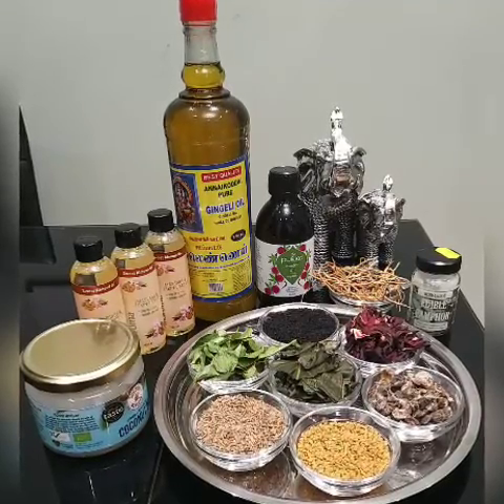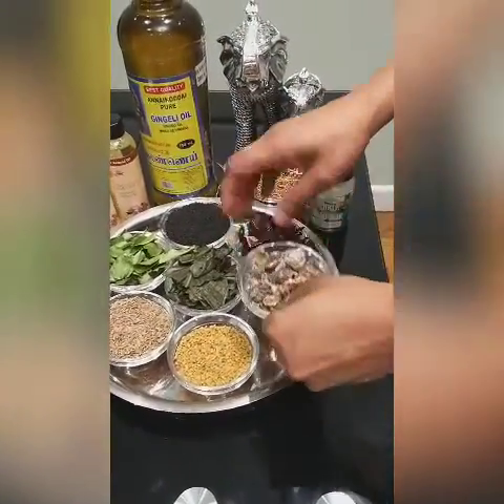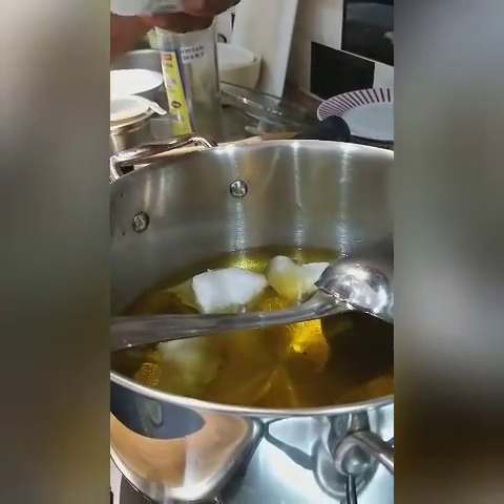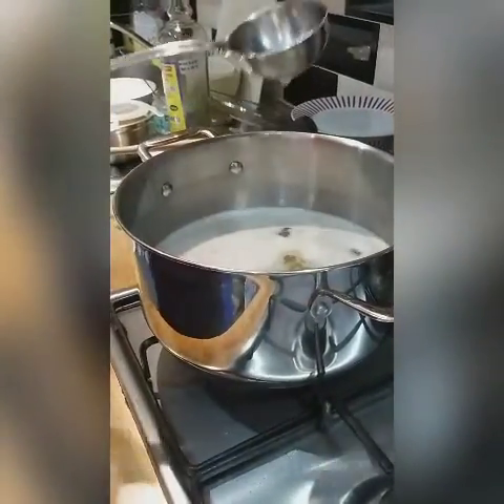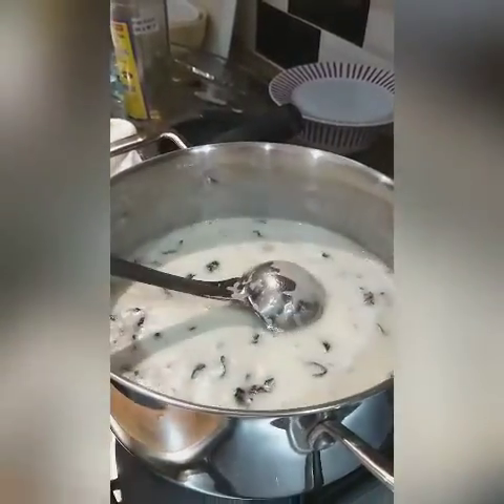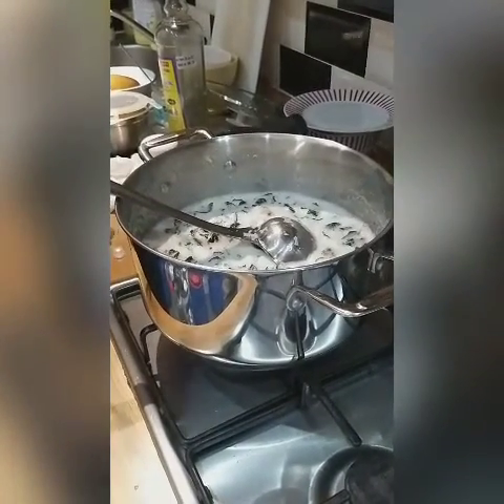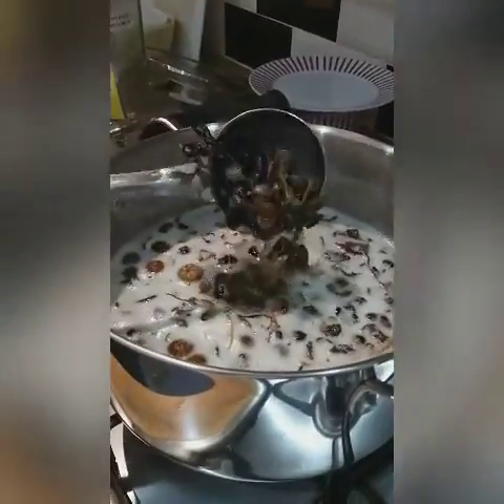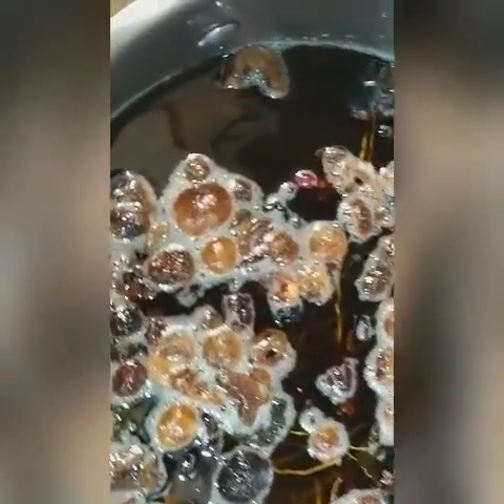Herbal Hair Oil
This magical hair oil is a blend of natural herbs and four different amazing essential oils.This will give good growth,moisture,strength and shiny to your hair.
I used four different types of oils to make this 'Magical Oil':
1. 750 ml of Sesame oil
2. 250 ml of coconut oil
3. 250 ml castor oil
4. 250 ml almond oil
Other ingredients to make this oil:
1. 50 g fenugreek seeds
2. 50 g cumin seeds
3. 50 g onion seeds
4. 50 g dried amla
5. 50 g dried hibiscus
6. 75 g curry leaves
7. 75 g betel leaves
8. 50 g aromatic vetiveria
First,you need to heat the sesame oil in a big pan at low flame and pour the coconut oil.
After 2 to 3 minutes off the stove add the all herbs one by one.
Once the add the herbs,you need to pour castor oil & almond oil.
Finally,add the pinch of cinnamom camphora.
The fragrant 'Magical Herbal Hair Oil' is ready.